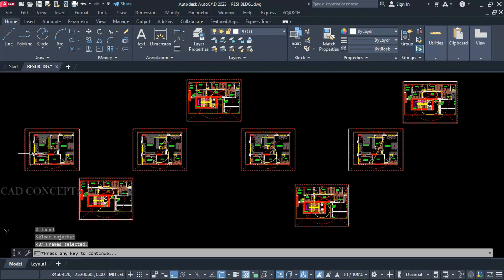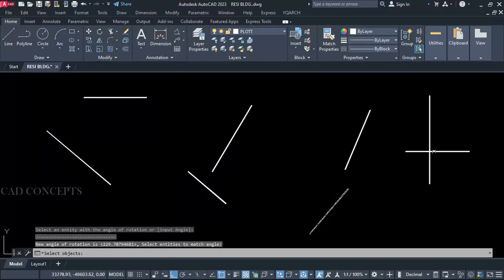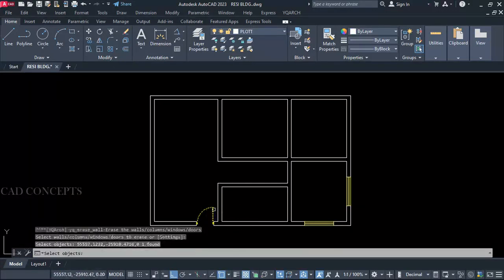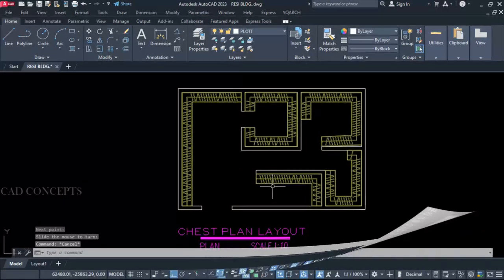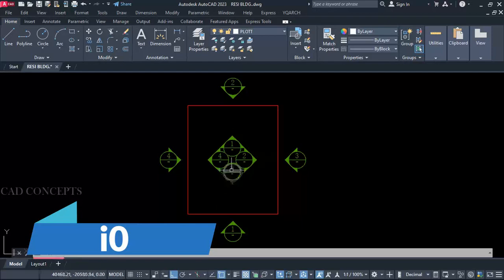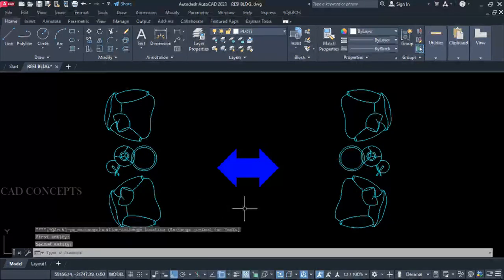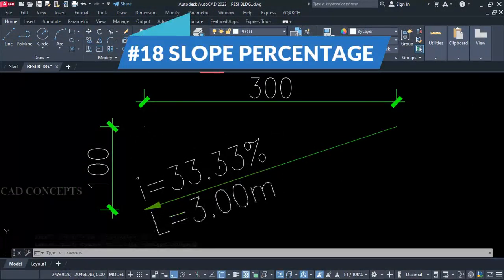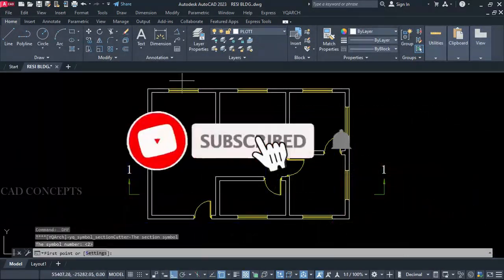20 Powerful AutoCAD Tips & Tricks - YQArch Tutorial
Embark on a journey of inspiration! Discover the 25 most powerful AutoCAD tips and tricks, honed by experience, to save time and effort. Unleash your creative potential, soar to new heights, and bring your boldest ideas to life. Embrace innovation, fuel your passion, and transform your CAD endeavors. Let these game-changers empower you, making every second count. Embrace efficiency, productivity, and greatness in this transformative adventure!